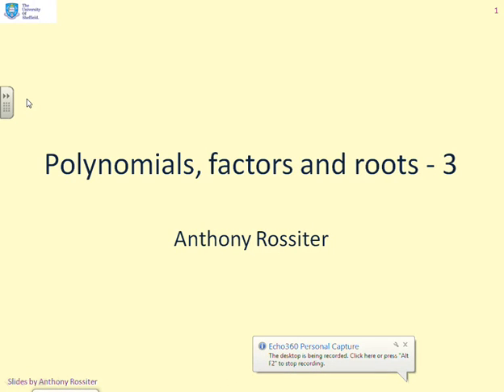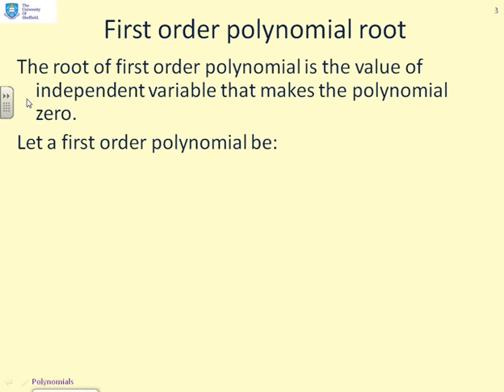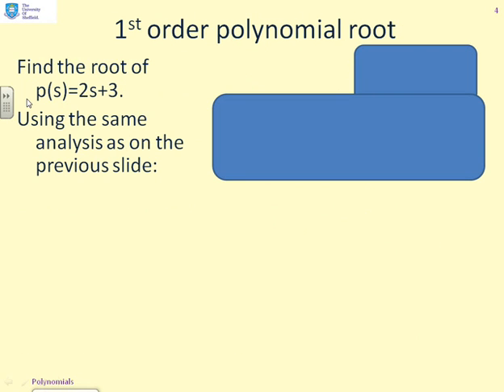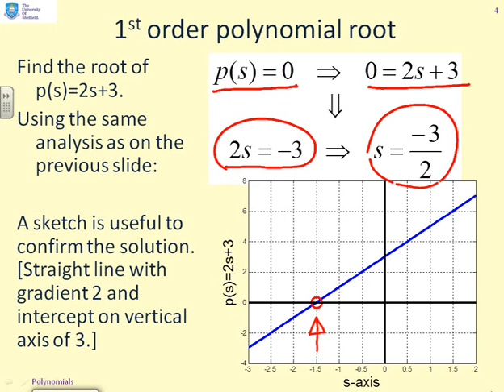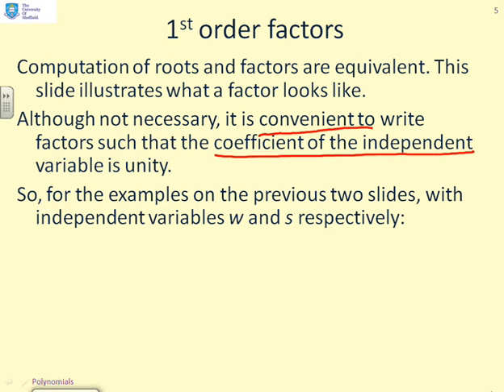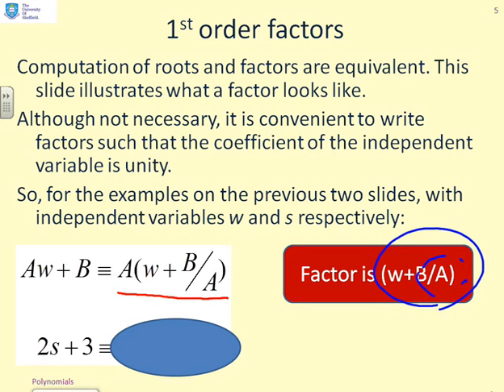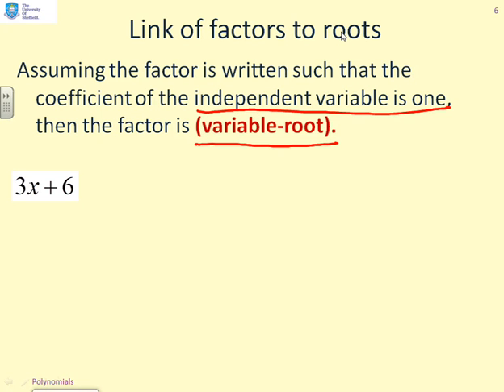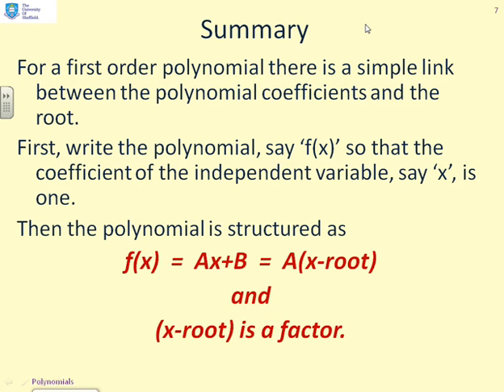Roots and polynomials 3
Lectures aimed at understanding what is a root, links to polynomial factors and easy methods for factorising by hand. This video is an introduction which focuses on 1st order polynomials.